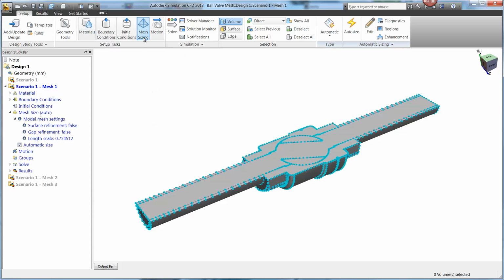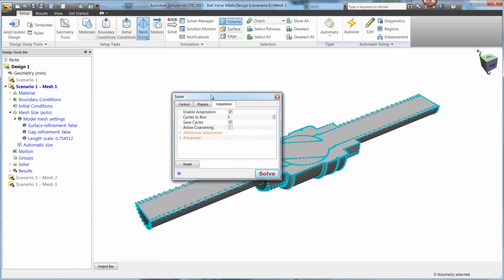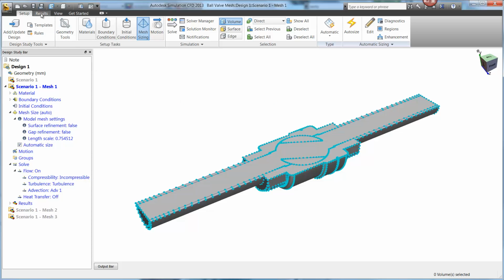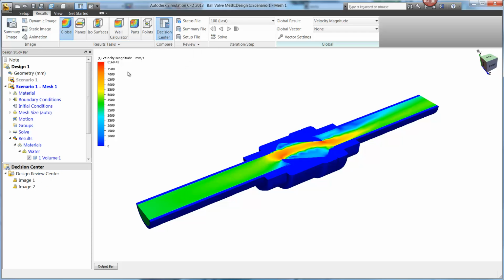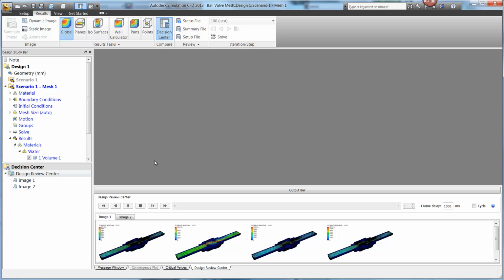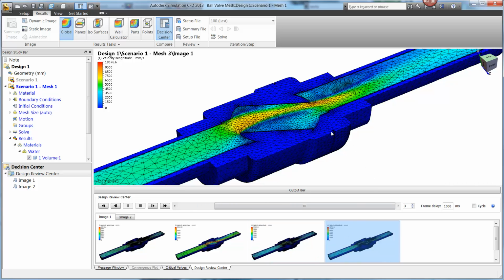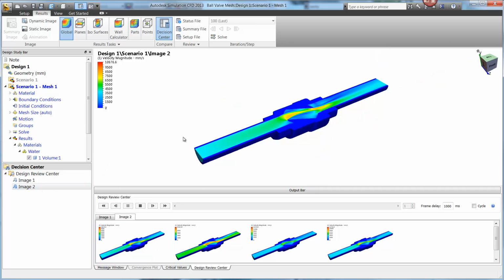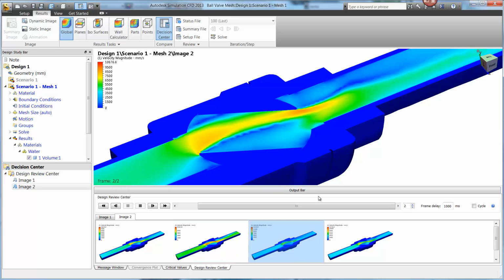Mesh Adaptation in Autodesk Simulation CFD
Quick 2 minute video on mesh adaptation in Autodesk Simulation CFD